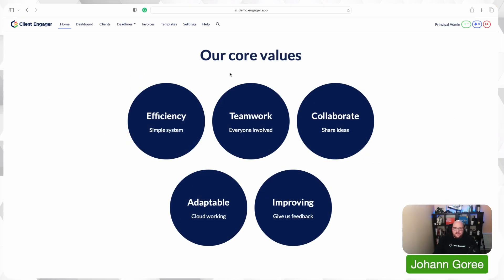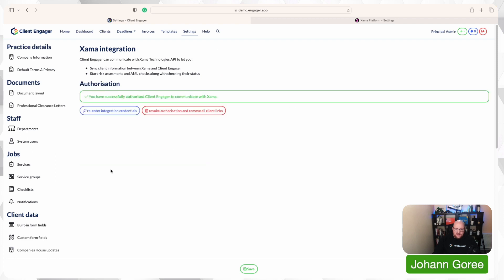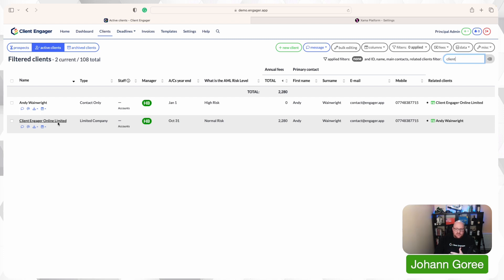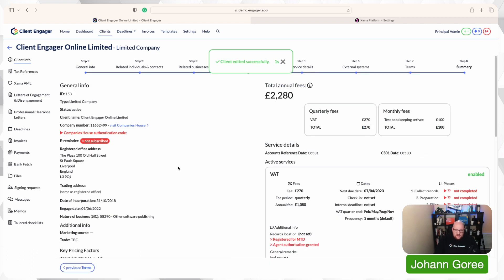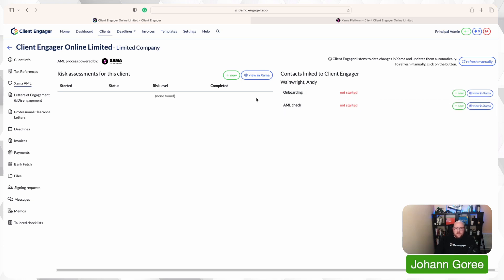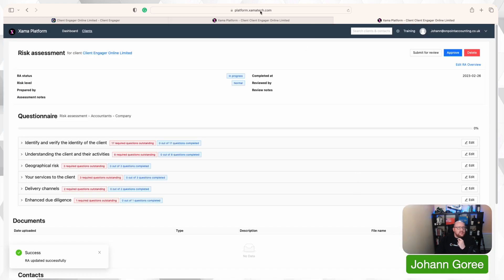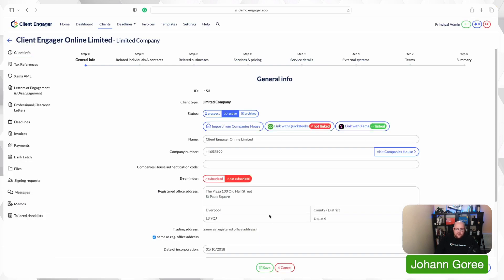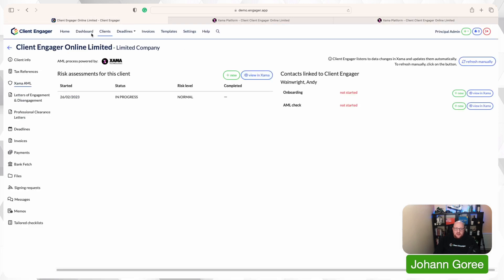How to - Xama AML and Client Engager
In this video, @JohannGoree takes us through our brand-new integration with Xama AML Software.